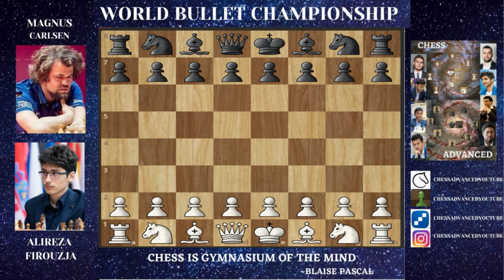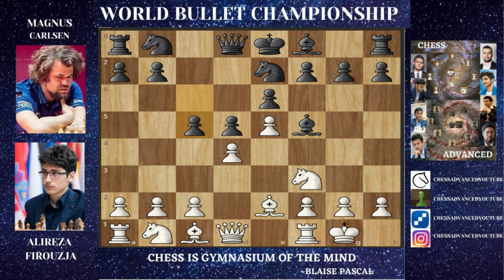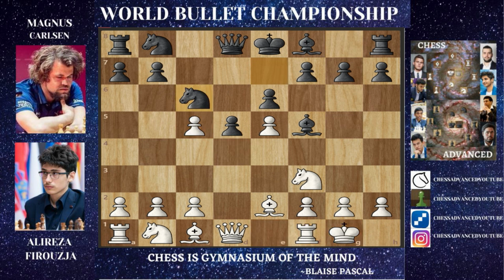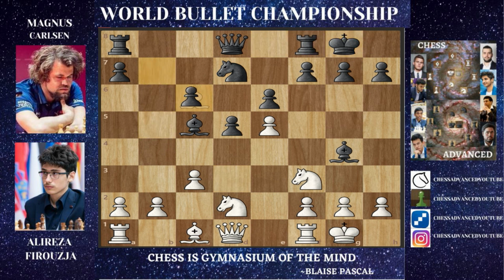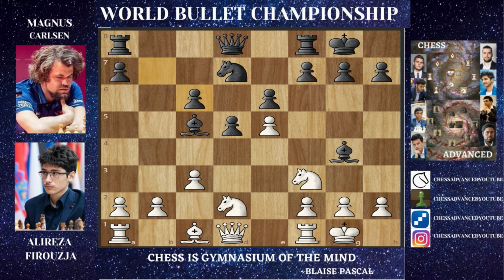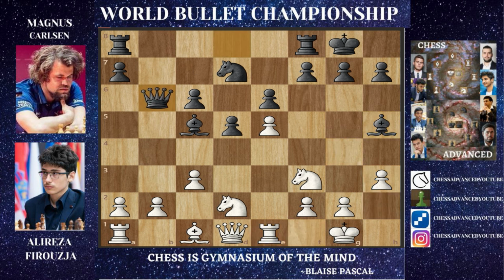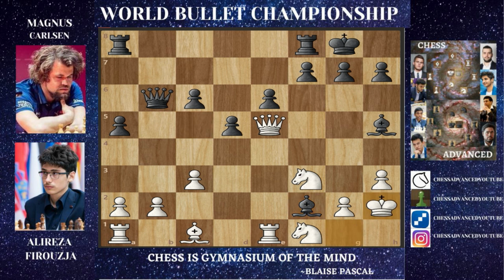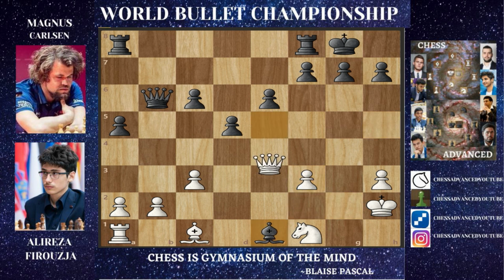MAGNUS NEARLY ADOPTS ALIREZA!! || MAGNUS CARLSEN VS ALIREZA FIROUZJA || WORLD BULLET CHAMPIONSHIP 23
FINALE IN WORLD BULLET CHAMPIONSHIP 2023 BETWEEN MAGNUS CARLSEN AND ALIREZA FIROUZJA IN LOSER'S BRACKET MAGNUS WINNING BY A FULL POINT LEAD GOING OFF TO THE GRAND FINALE TO FACE OFF AGAINST HIKARU

1. e4 {[%clk 0:01:00]} 1... c6 {[%clk 0:01:00]} 2. d4 {[%clk 0:00:59]} 2... d5
{[%clk 0:00:59]} 3. e5 {[%clk 0:00:58]} 3... Bf5 {[%clk 0:00:59]} 4. Nf3 {[%clk
0:00:57]} 4... e6 {[%clk 0:00:59]} 5. Be2 {[%clk 0:00:57]} 5... Ne7 {[%clk
0:00:58]} 6. O-O {[%clk 0:00:57]} 6... c5 {[%clk 0:00:58]} 7. dxc5 {[%clk
0:00:54]} 7... Nec6 {[%clk 0:00:56]} 8. c3 {[%clk 0:00:53]} 8... Bxc5 {[%clk
0:00:55]} 9. Bd3 {[%clk 0:00:52]} 9... Bg4 {[%clk 0:00:53]} 10. Nbd2 {[%clk
0:00:47]} 10... Nd7 {[%clk 0:00:50]} 11. Bb5 {[%clk 0:00:45]} 11... O-O {[%clk
0:00:47]} 12. Bxc6 {[%clk 0:00:43]} 12... bxc6 {[%clk 0:00:47]} 13. h3 {[%clk
0:00:43]} 13... Bh5 {[%clk 0:00:46]} 14. Re1 {[%clk 0:00:43]} 14... Qb6 {[%clk
0:00:45]} 15. Qe2 {[%clk 0:00:42]} 15... a5 {[%clk 0:00:44]} 16. Nf1 {[%clk
0:00:40]} 16... Nxe5 {[%clk 0:00:42]} 17. Qxe5 {[%clk 0:00:38]} 17... Bxf2+
{[%clk 0:00:42]} 18. Kh2 {[%clk 0:00:37]} 18... Bxf3 {[%clk 0:00:41]} 19. gxf3
{[%clk 0:00:36]} 19... Bxe1 {[%clk 0:00:41]} 20. Qxe1 {[%clk 0:00:36]} 20... e5
{[%clk 0:00:40]} 21. Ng3 {[%clk 0:00:35]} 21... Rae8 {[%clk 0:00:39]} 22. Nf5
{[%clk 0:00:33]} 22... Re6 {[%clk 0:00:37]} 23. Qg3 {[%clk 0:00:32]} 23... g6
{[%clk 0:00:36]} 24. Nh6+ {[%clk 0:00:30]} 24... Kg7 {[%clk 0:00:35]} 25. Ng4
{[%clk 0:00:30]} 25... h5 {[%clk 0:00:33]} 26. Nxe5 {[%clk 0:00:26]} 26... h4
{[%clk 0:00:32]} 27. Qf4 {[%clk 0:00:21]} 27... Qf2+ {[%clk 0:00:30]} 28. Kh1
{[%clk 0:00:21]} 28... Qe1+ {[%clk 0:00:28]} 29. Kg2 {[%clk 0:00:20]} 29... Rxe5
{[%clk 0:00:27]} 30. Qd4 {[%clk 0:00:13]} 30... Kg8 {[%clk 0:00:25]} 0-1